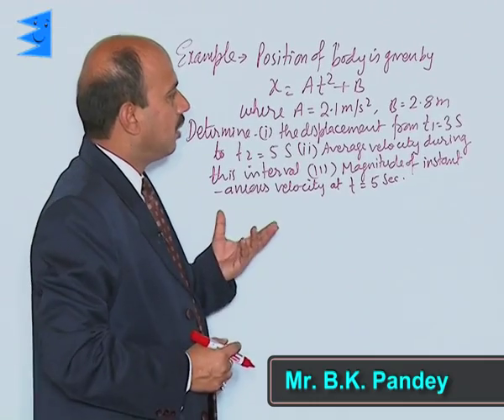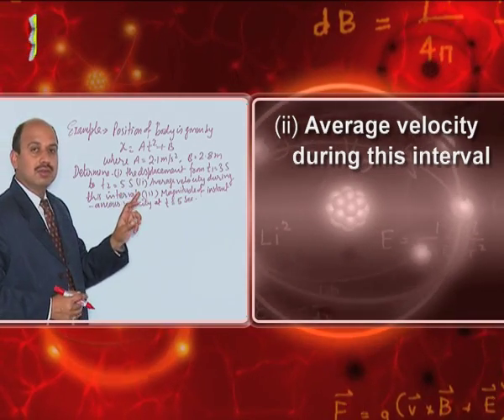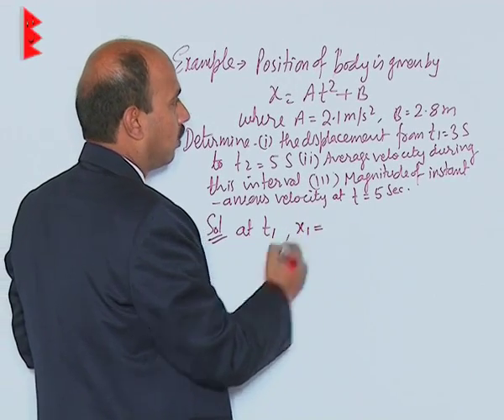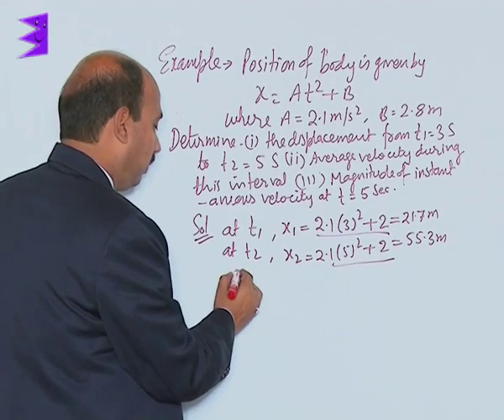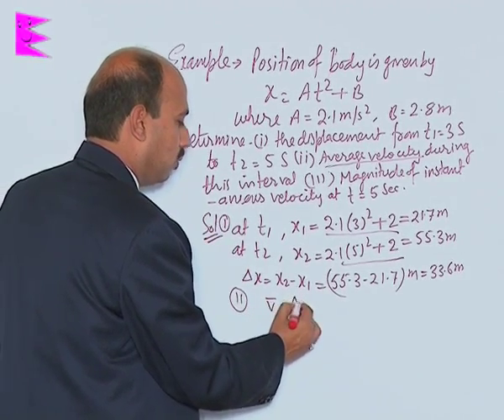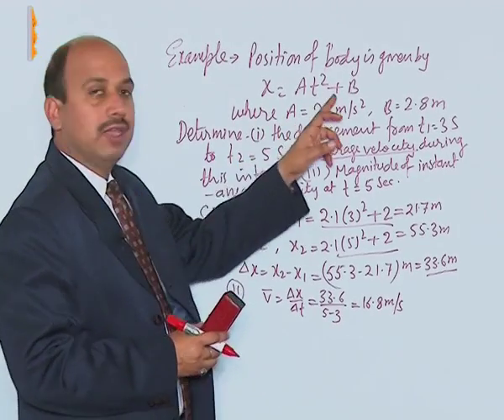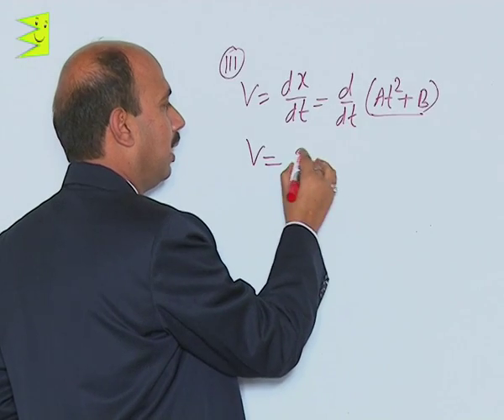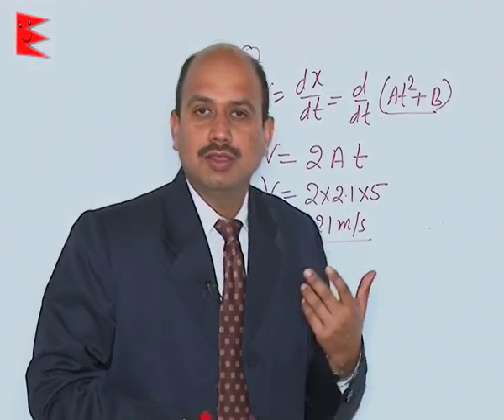CBSE Class 11 Physics Motion in a Straight Line Example-IV |Extraminds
Topic: Example-IV
Extraminds